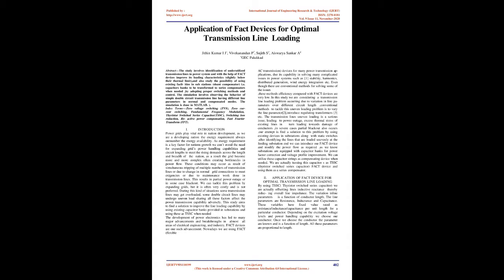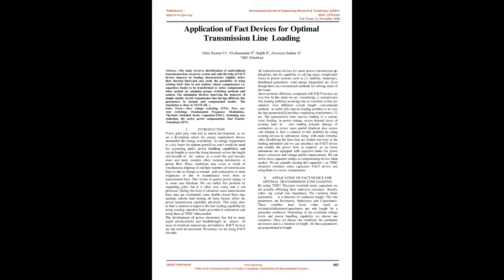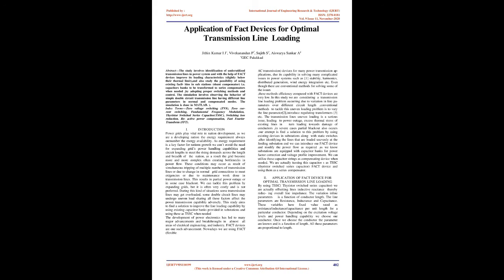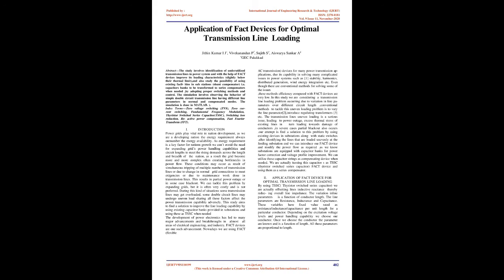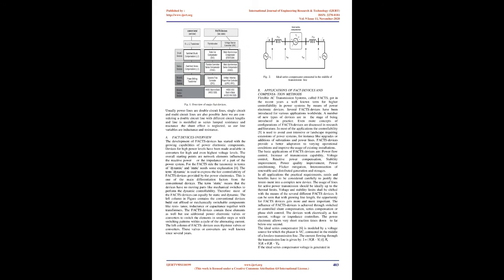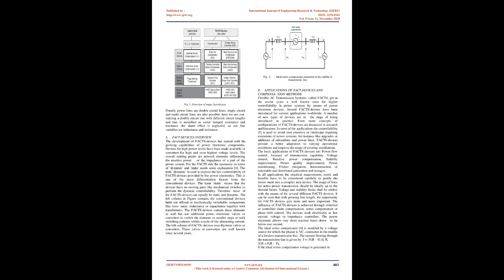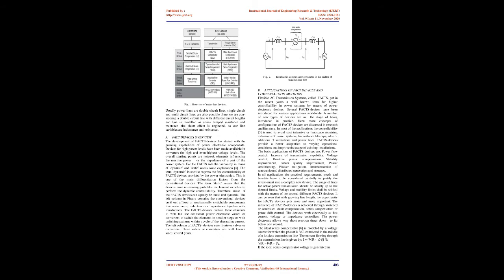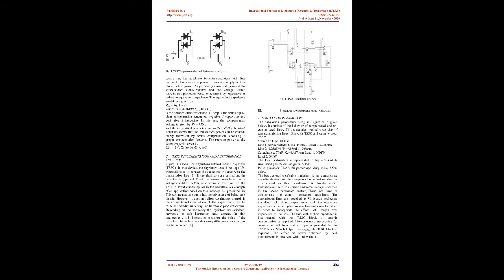Application of Fact Devices for Optimal Transmission Line Loading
Jithin Kumar I J , Vivekanandan P , Sujith S , Aiswarya Sankar A

The study involves identification of underutilized transmission lines in power system and with the help of FACT devices improve its loading characteristics (slightly below their thermal limit),and also study the possibility of using existing facil- ities in sub stations (shunt compensator) i.e. capacitors banks to be transformed to series compensators when needed ,by adopting proper switching methods and control. The simulation involves observing the behavior of simple double circuit transmission line having different line parameters in normal and compensated modes. The simulation is done in MATLAB. ).